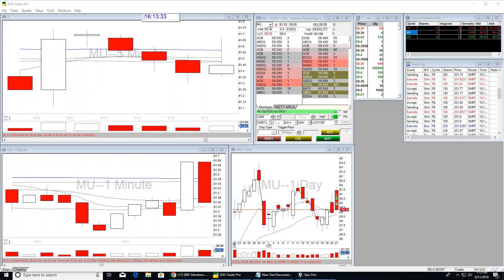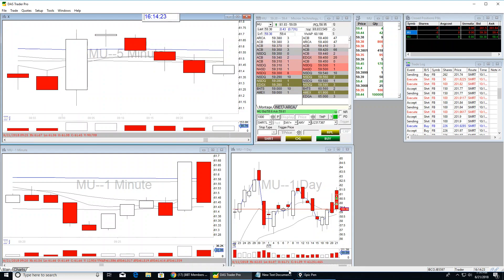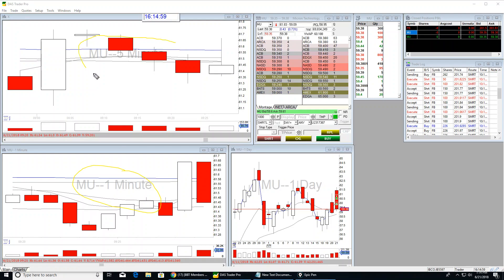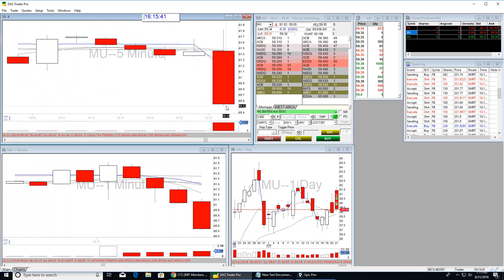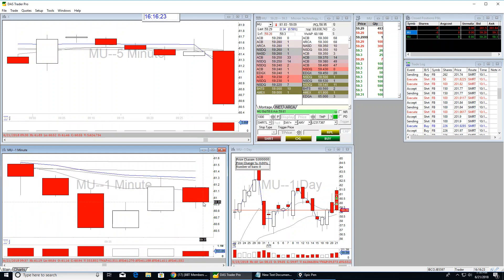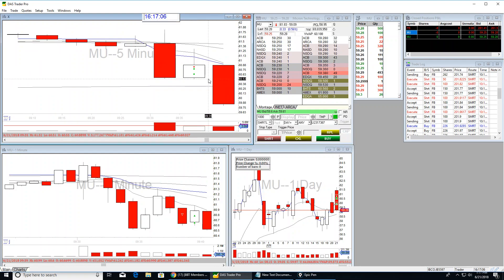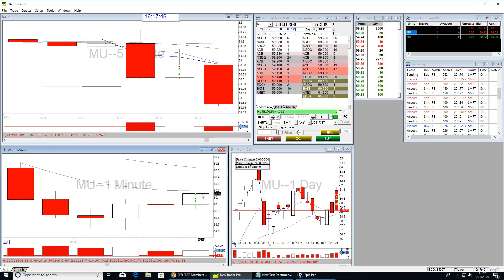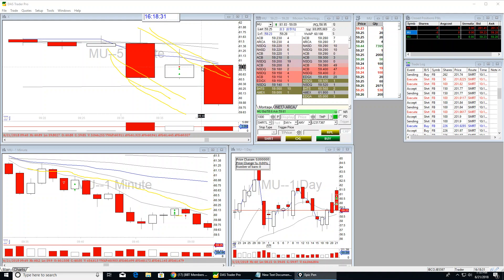[BBT Members Day Trading Recap] AdventureDogLA Trade of $MU | Jun 21 2018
AdventureDogLA is one of the members of Bear Bull Traders that has completed the program and he shows us one of his not so good trades as a way to capitalize and learn from the experience...

1. Day Trading Education
2. Trade in a Real Time Simulator
3. Join a Community of day Traders
4. Trade with Real Money

Education and Book: How to Day Trade for a Living